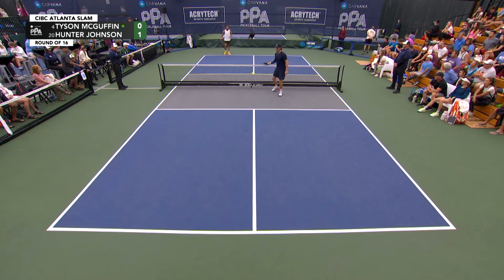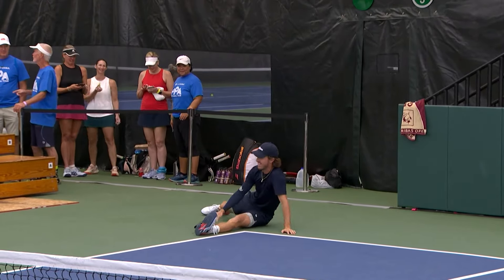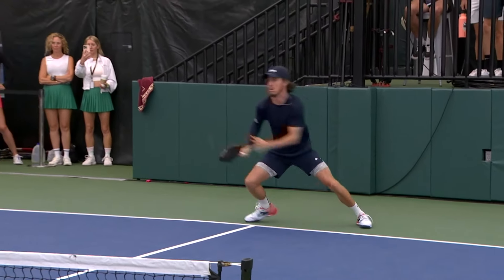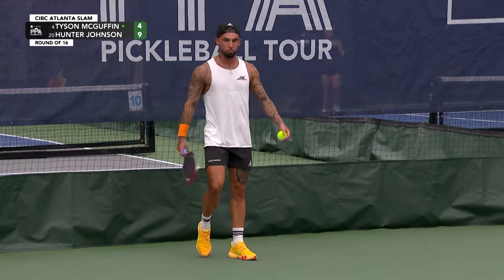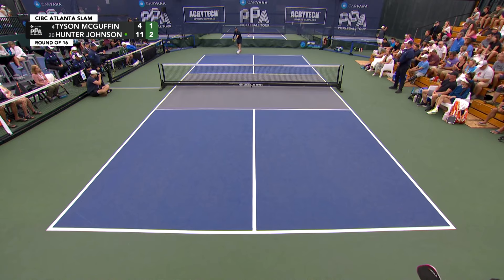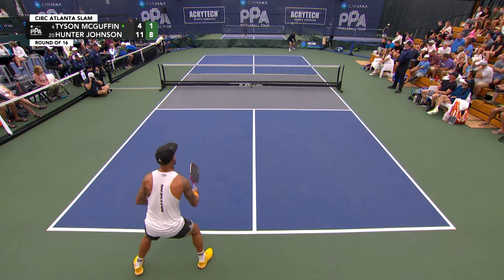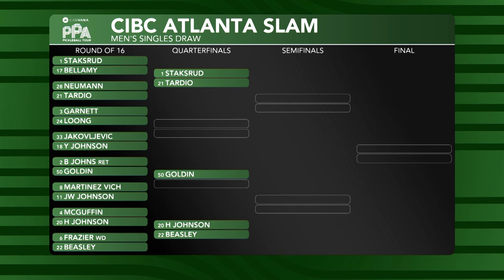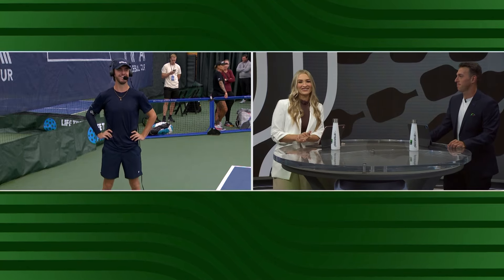Tyson McGuffin v Hunter Johnson at the CIBC Atlanta Slam Presented by Vizzy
Watch the Men's Singles Round of 16 match: (4) Tyson McGuffin v (20) Hunter Johnson at the CIBC Atlanta Slam Presented by Vizzy

Commercials:
Pickleball Play Solutions